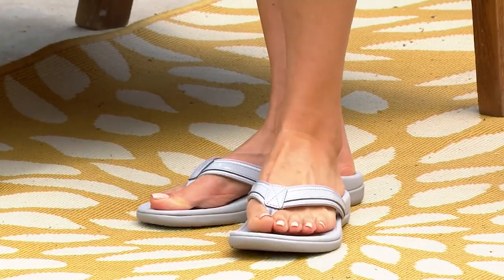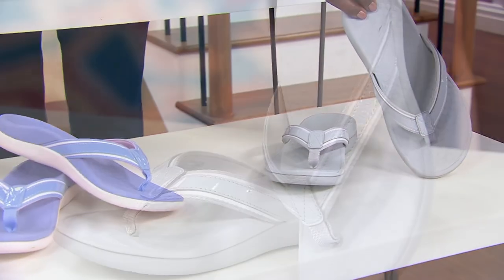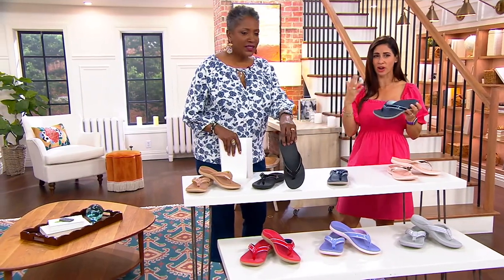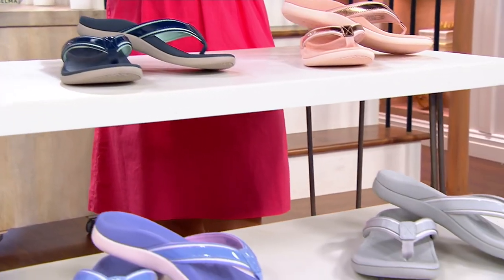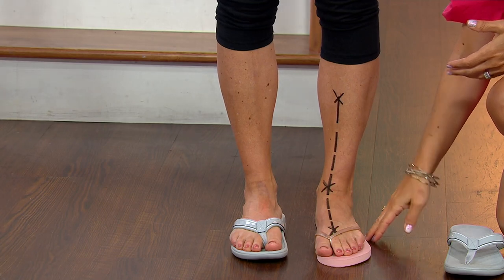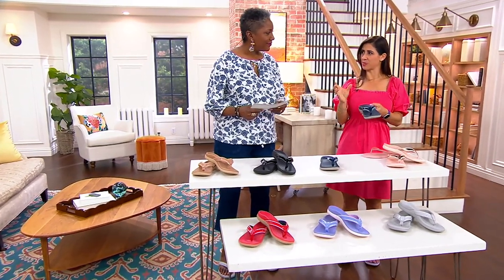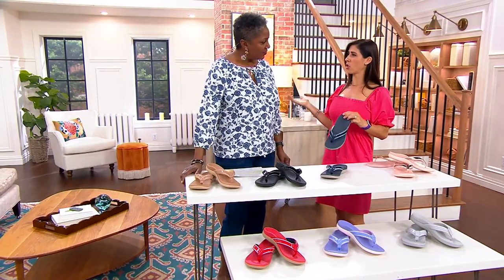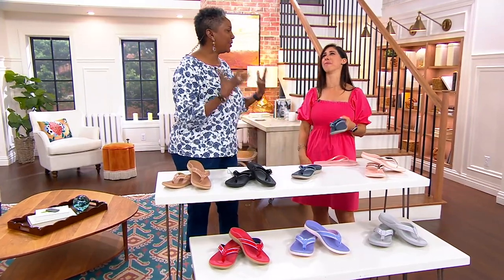Vionic Patent Leather Thong Sandals - Tide Sport Tide Sport on QVC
Vionic Patent Leather Thong Sandals - Tide Sport Tide Sport

Flimsy flip flops? Forget about 'em! There's a superior summer sandal that can keep up with your fun-in-the-sun calendar. Take one look at the Tide Sport and memories of sandy beach walks, lazy pool days, and evenings catching fireflies all come rushing back (we see that smile!). A can't-miss for casual dress codes, the thong design is crafted with the quality you know and love from Vionic. And it surpasses its unsupportive flip-flop relative with more stability, comfort, and style (we're loving that pop of color and patent leather). So start the season off on the right foot and get ready to relive those carefree memorable days. From Vionic&reg;.